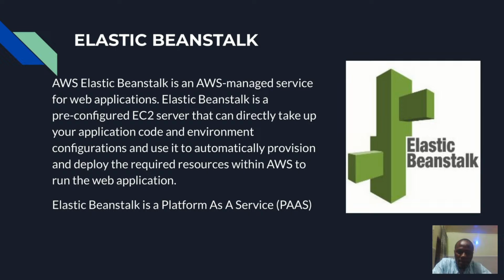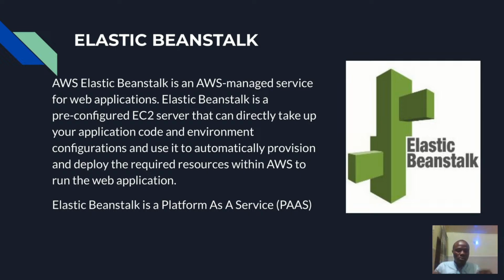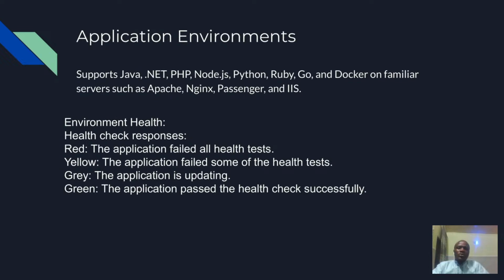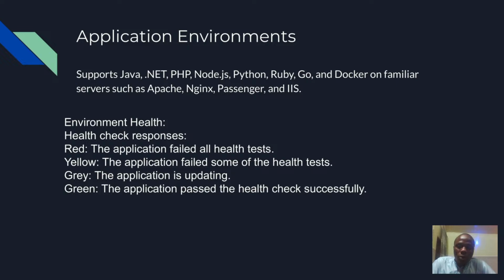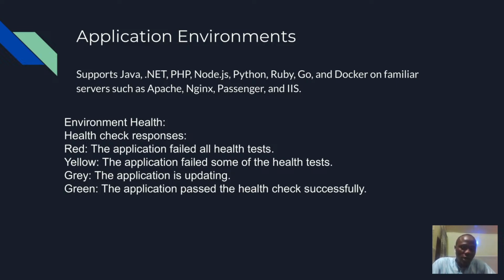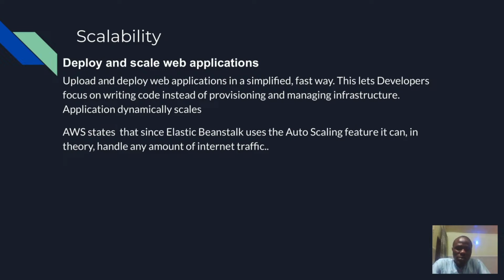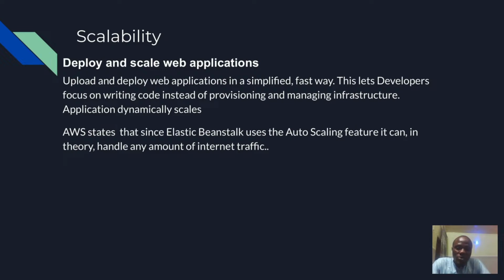Code Pipeline -Continuous Integration & Development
Deploy Backend to Elastic BeanStalk

AWS Nigeria DevOps Study Group (Advanced Session)